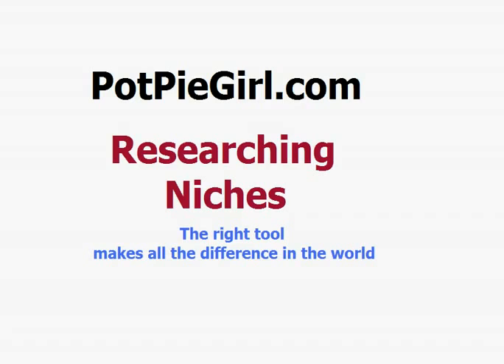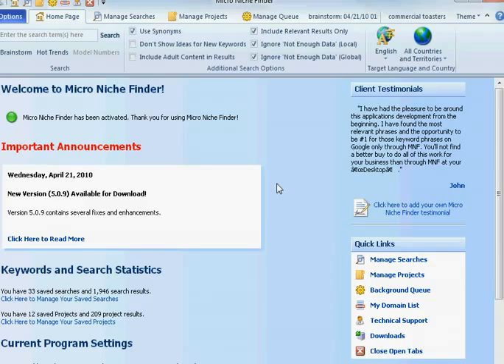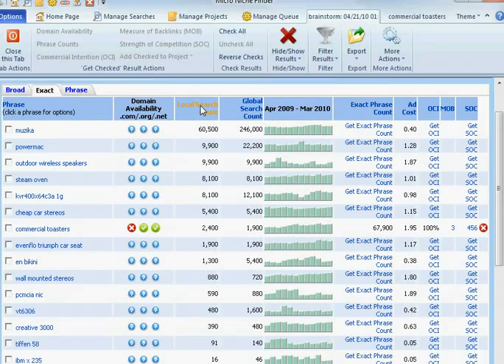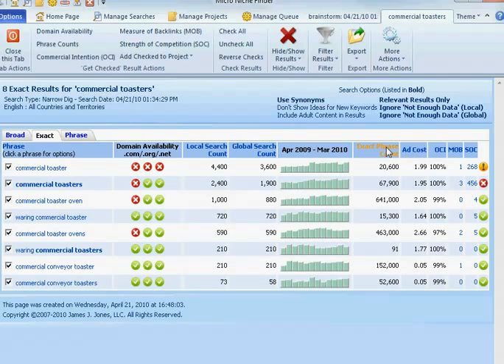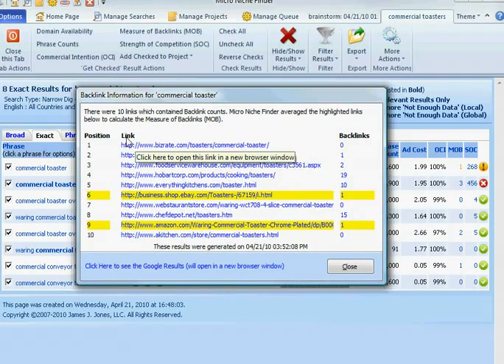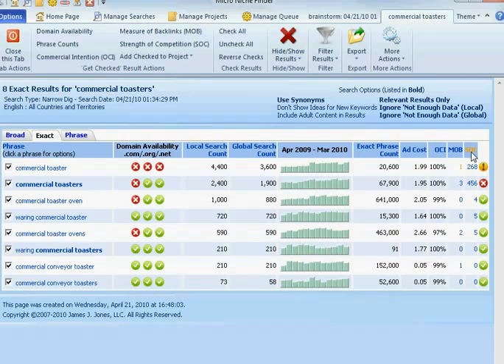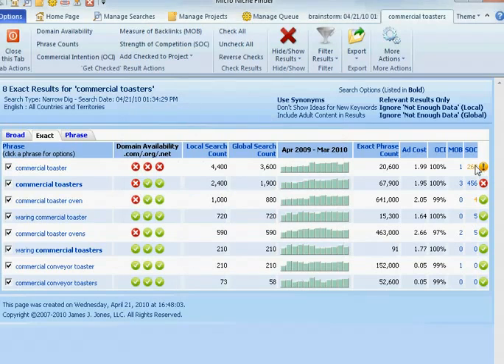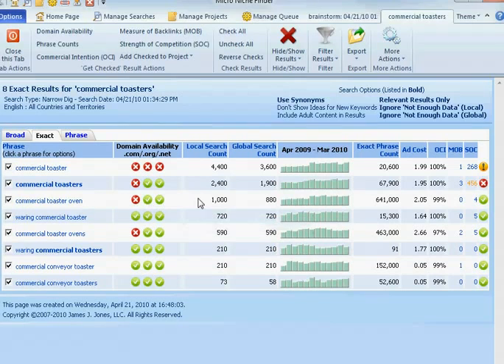How To Find Niche Markets.wmv